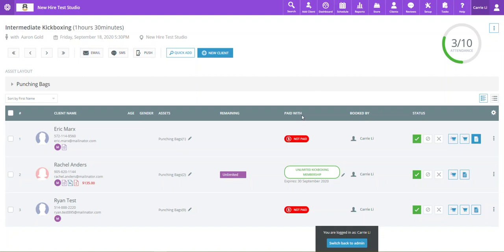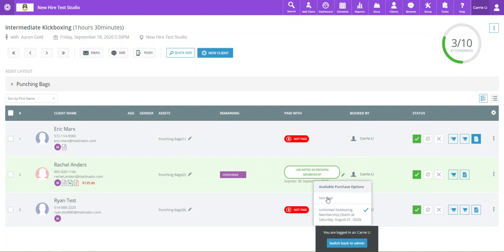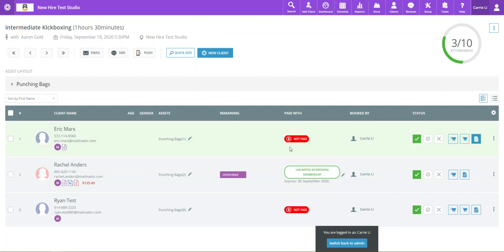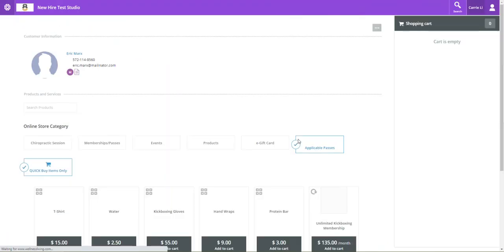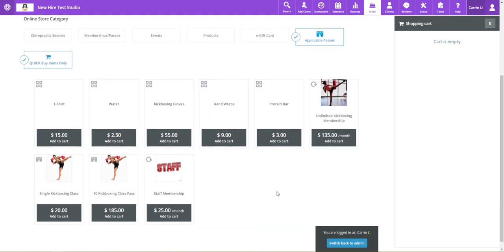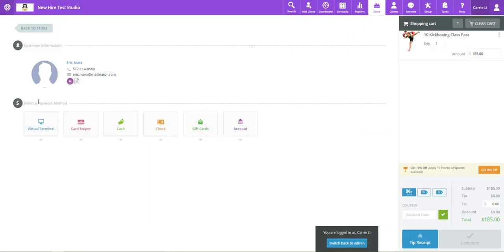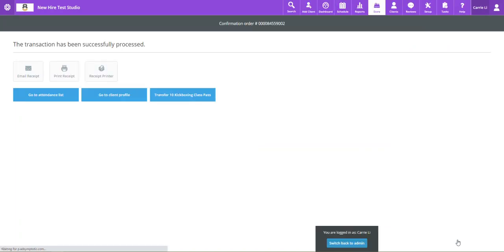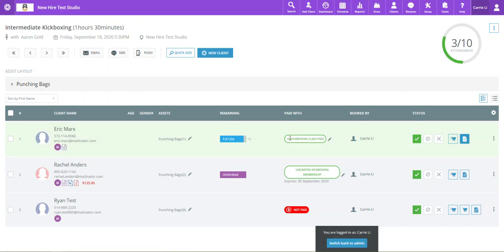Taking a Payment from the Attendance List